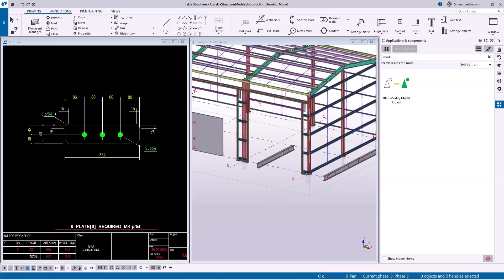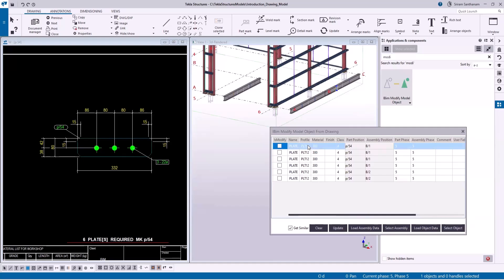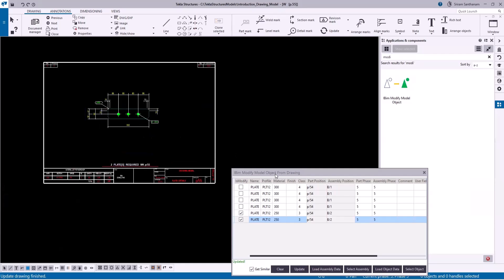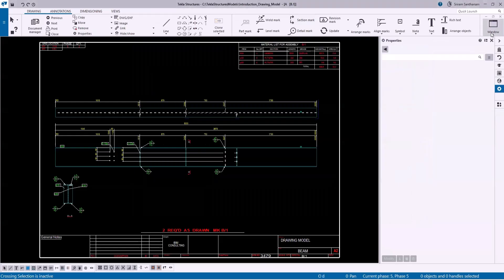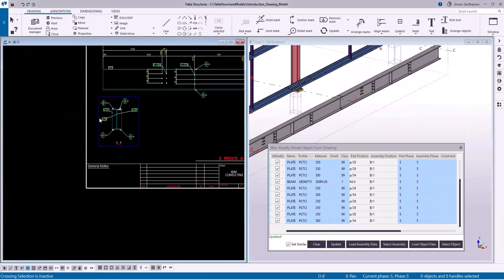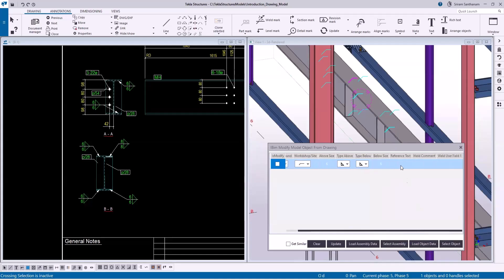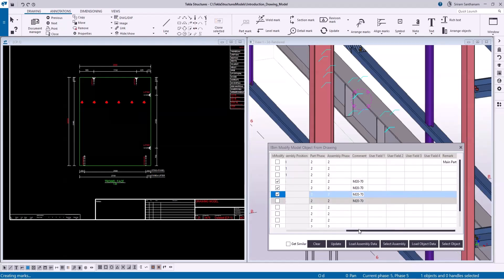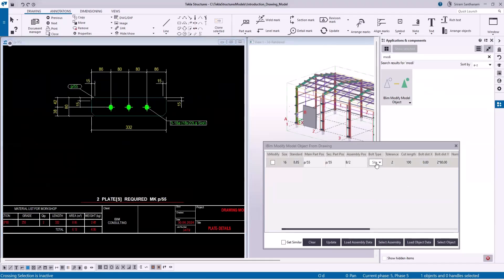Modify Model Object From Drawing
Introducing Our Latest Tool Upgrade: Modify Parts, Bolts, and Welds Directly from Drawings!

We heard your feedback about the time-consuming process of reviewing and updating comments in the model, especially since modifications couldn't be made directly from the drawing.

Imagine the efficiency if you could make changes right from the drawing itself. Now, you can!

We're excited to unveil our upgraded Select Model Object tool.
Renamed to Modify model object

Why Use This Tool?
Works in all types of drawings.

Enhanced Efficiency
Make precise updates directly from the drawing.
Streamline your workflow and save valuable time.

Improved Visualization
Drawings offer clear views of elements, helping you better understand and visualize changes.
Maintain high standards with accurate, real-time updates.

Error Reduction
Quickly spot and fix errors by selecting and editing model objects directly from the drawing.

Reduce errors and miscommunication, ensuring high-quality outcomes.

Watch the demo below to see how this tool can elevate your detailing process!